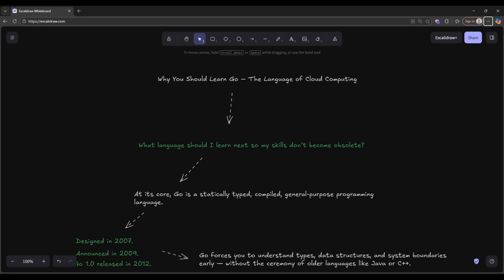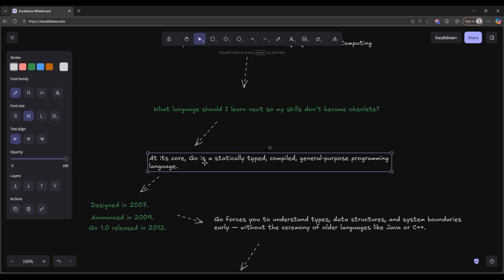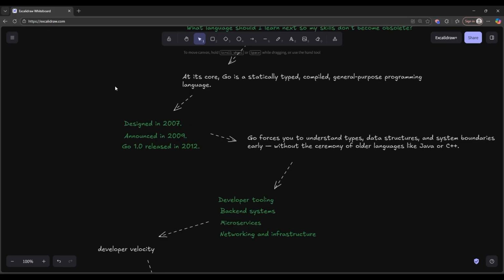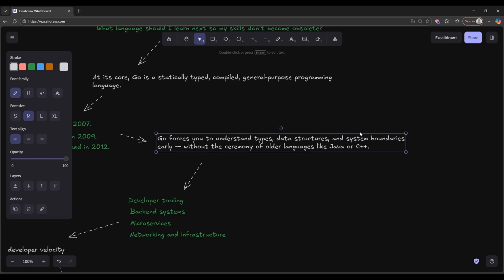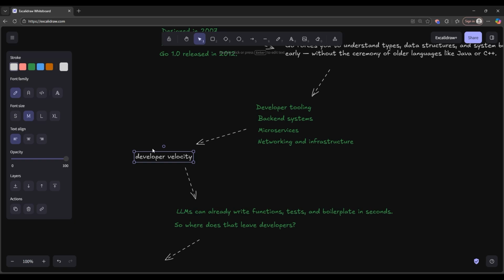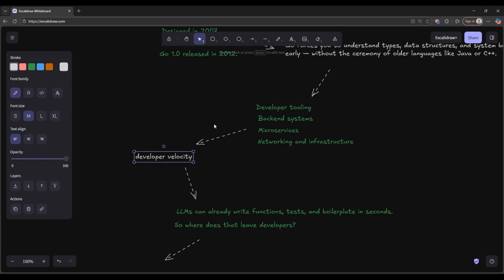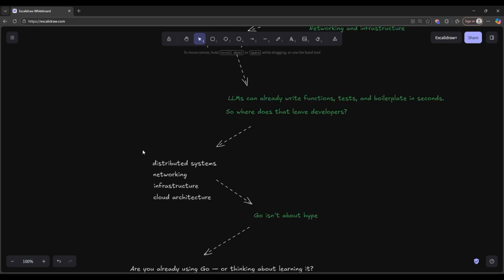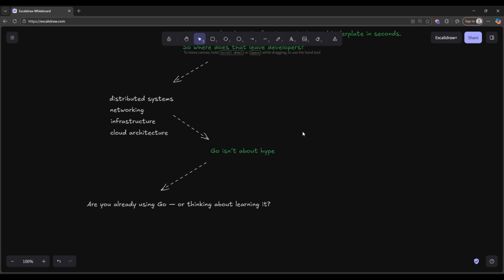Why You Should Learn Go (Golang) – The Language Powering the Cloud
Go (Golang) is quietly running the modern internet. From Kubernetes and Docker to cloud infrastructure at AWS, Google Cloud, and Cloudflare, Go has become the language of backend systems and cloud computing.

In this video, I explain what Go is, why it outperforms many other languages for backend and infrastructure work, how static typing improves developer velocity, and why Go is a future-proof skill in the age of AI.

If you're a frontend developer looking to move backend, or a PHP/.NET developer wanting to modernize your stack, learning Go may be the smartest career move you can make.